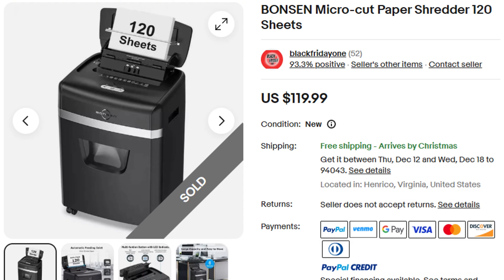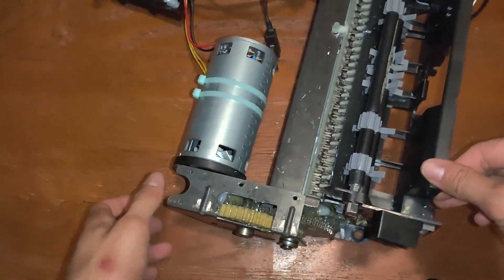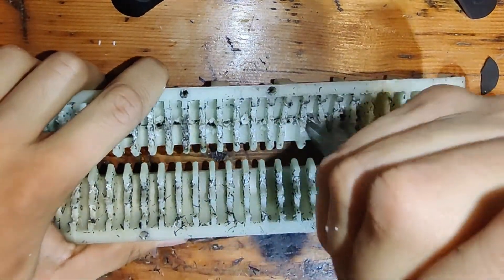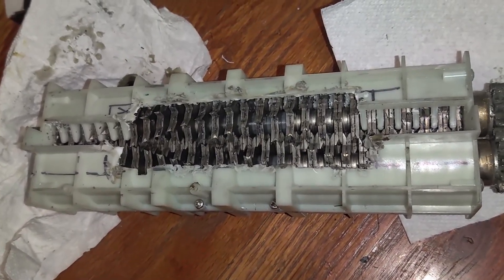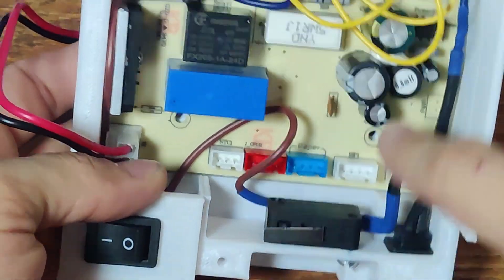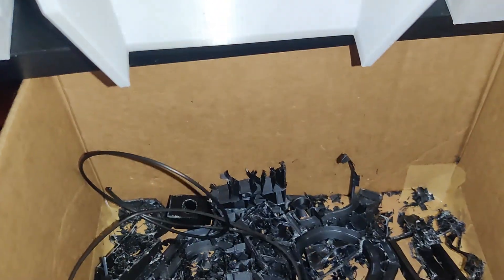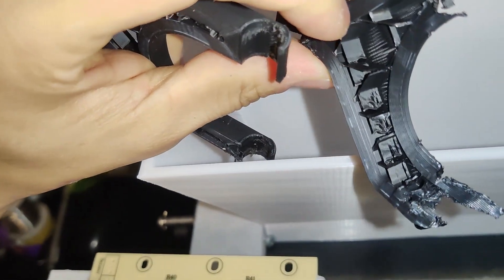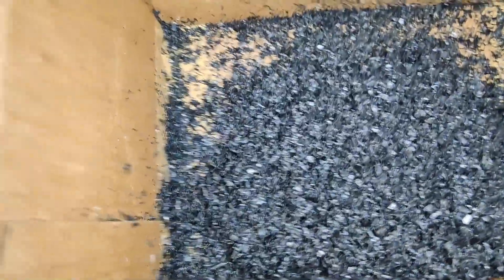shredding 3D printer plastic with a paper shredder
So turning a paper shredder into a plastic shredder is very simple, it just takes a while, but you can make it work as a budget shredder, now if I do decide to make it more powerful all I will need to do is get rid of the gears and make a planetary gearbox

Very Important before opening GitHub!!!
Please Do Not Do this at Home! If you do, do it at your own risk, the 3D printed electrical box is not ER Rated and does not provide proper insulation/protection from electrical hazards, in addition be careful when handling/operating the shredder. Avoid sticking your hand around the shredder teeth, possible laceration as well as mutilation can occur, just don't fuck around with electricity if you're not qualified!